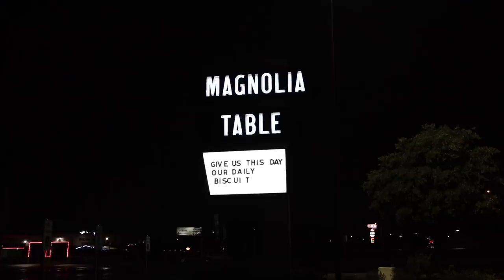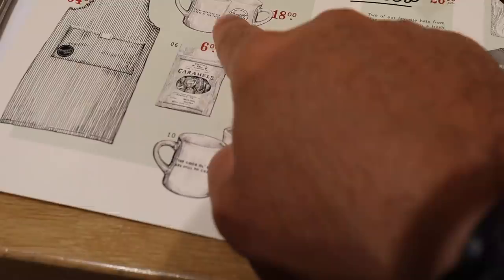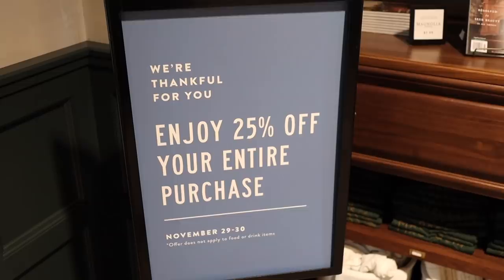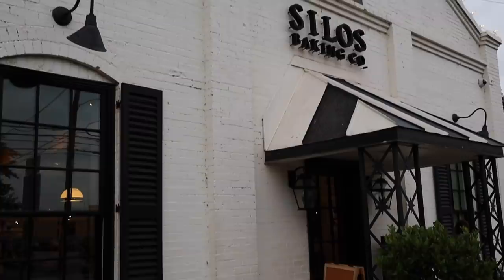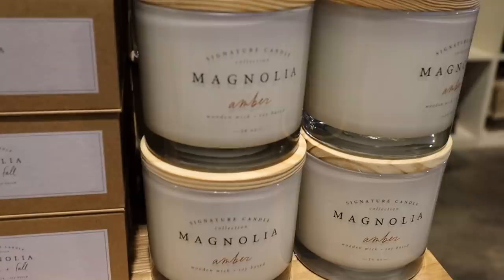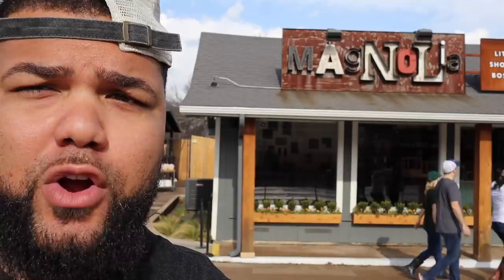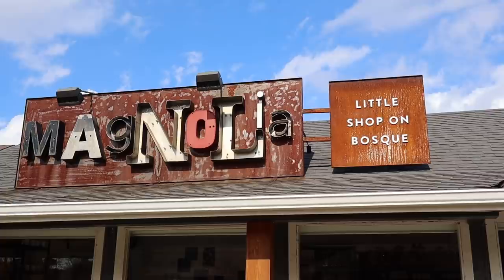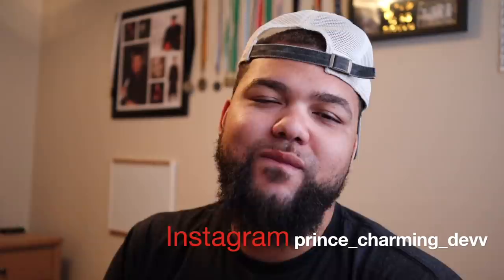Visiting Chip & Joanna Gaines's Magnolia Table, Silos, Market, Bakery | Harp Design & House Flips!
In today's video we take a road trip down south to Waco, Texas to visit Magnolia which is from the hit HGTV show fixer upper. We start with eating at Magnolia Table for breakfast for a full dining review, next we head to the Magnolia silos to visit the market, the coffee press and the bakery. Then we head to Harp design to check out that filming location and check out the store and we check out a house that has been flipped by them, and finally we check out the Mangolia outlet store to see if we can score any crazy deals. And maybe we see the two stars of fixer upper?

Brand New Videos Three Times A Week!

692447 Orlando FL, 32869

Facebook Group Page- Charmies!
Facebook Fan Page @princecharmingdev
My Intro Music- See You by WATEVA

If you would like to own your very own prince charming dev t-shirt-